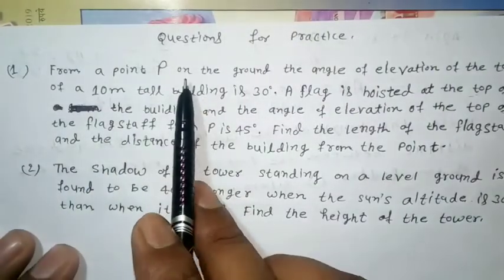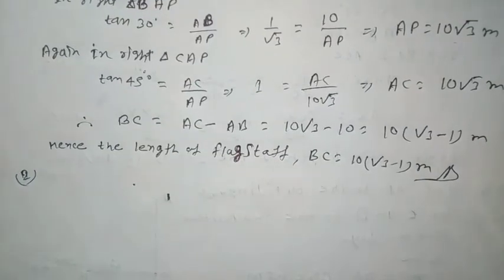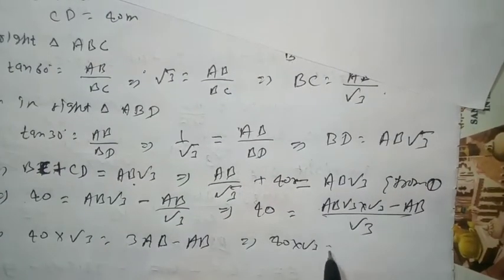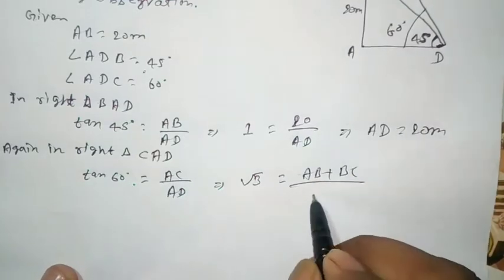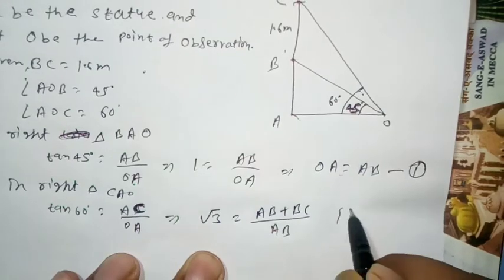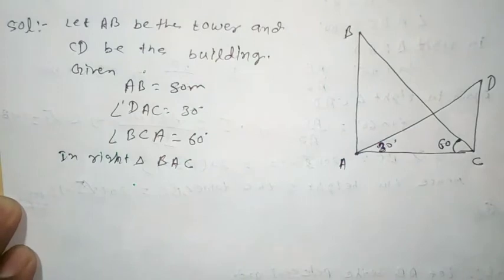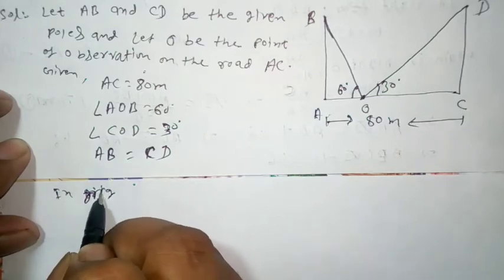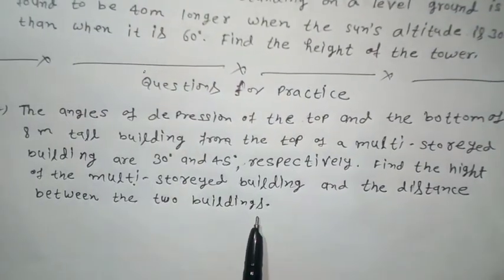NCERT MATH CLASS 10th, Ex - 9.1 Part - 3 (English)